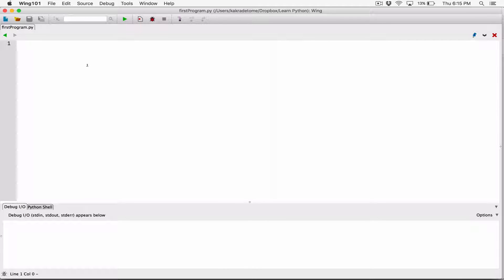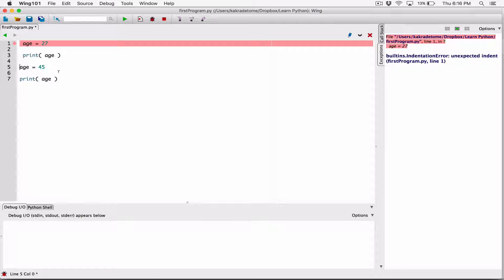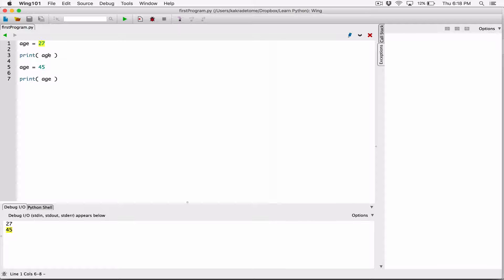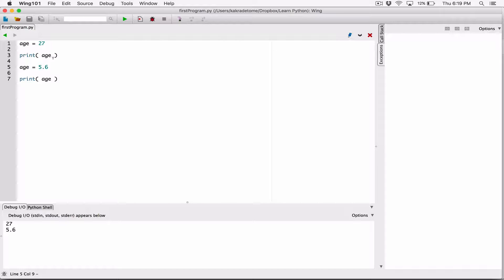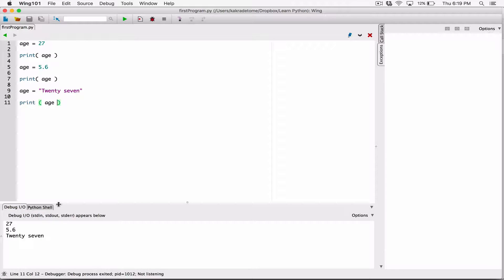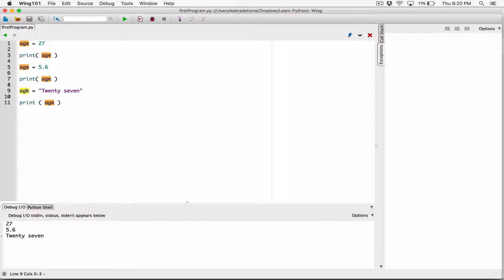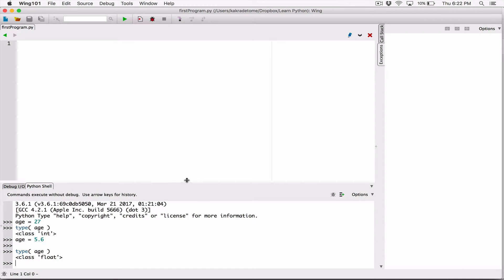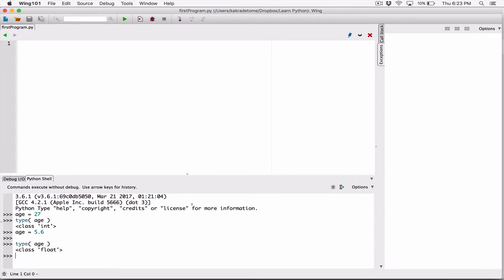15. Reassigning variables - Learn Python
Learn Python

Variable reassignment

Thanks 😊